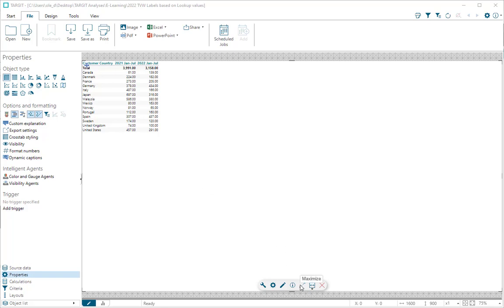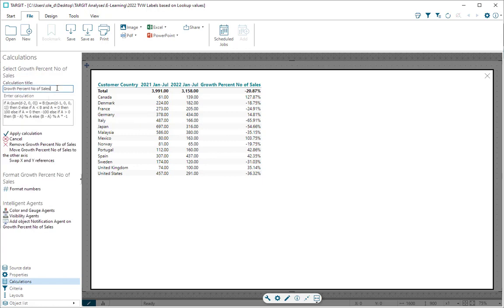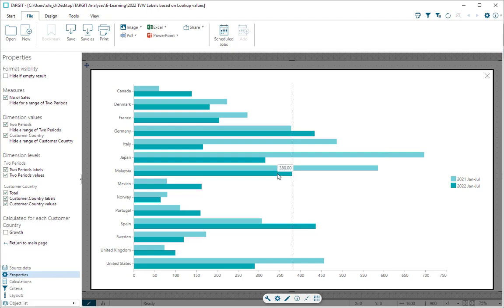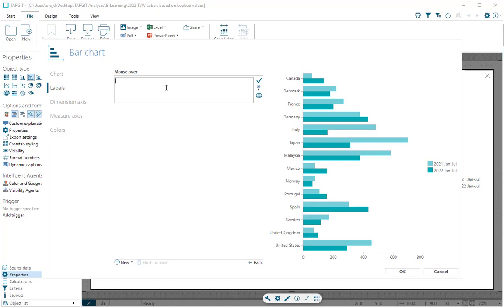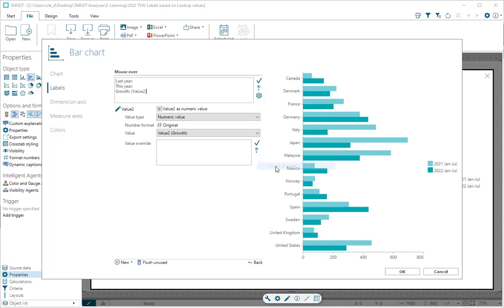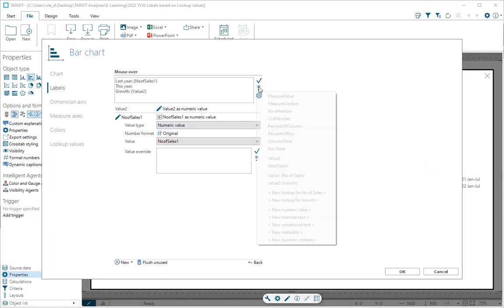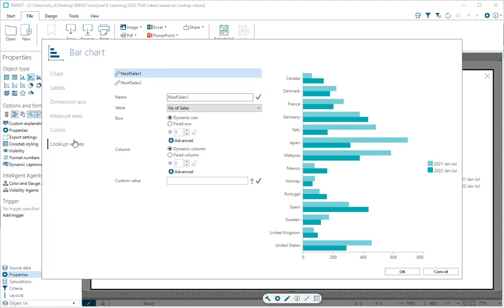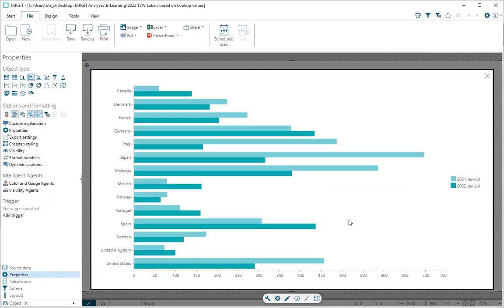TARGIT 2022 Labels with Lookup values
As soon as you have a slightly more complex data object, e.g. a crosstab with columns based on comparison elements and/or multiple measures, you cannot rely on the standard value placeholders when you want to build your advanced labels or mouse overs.

In that case, you should start exploring the options available with the so-called Lookup Values. With a Lookup Value you can essentially point to every single piece of information that exists in your data object. E.g., when referring to a crosstab, you will be able to point to specific columns' or specific rows' values or member names.

In this example, you will see how to use Lookup Values to create one uniform Mouse Over text on multiple bars, including data from a hidden calculation.